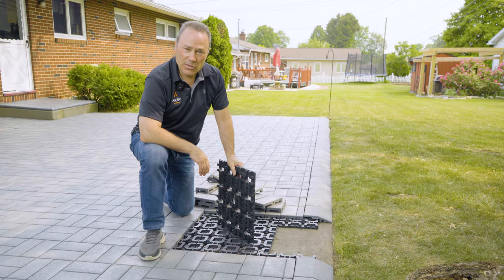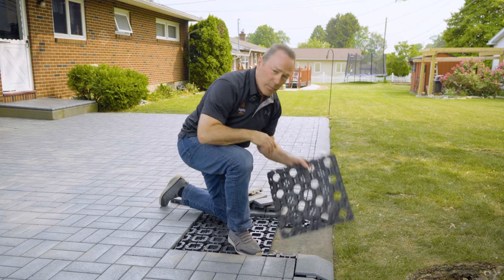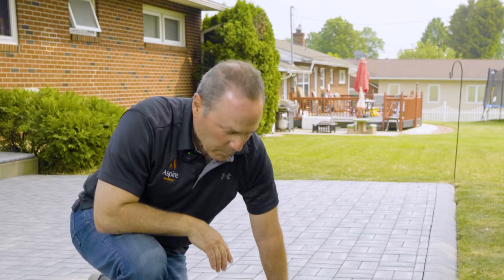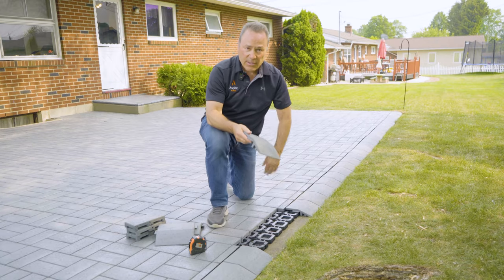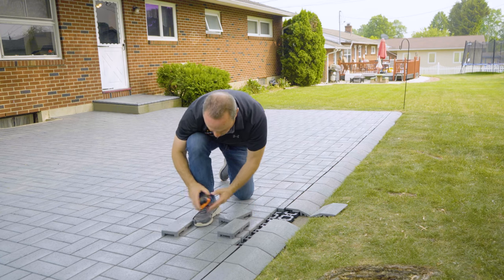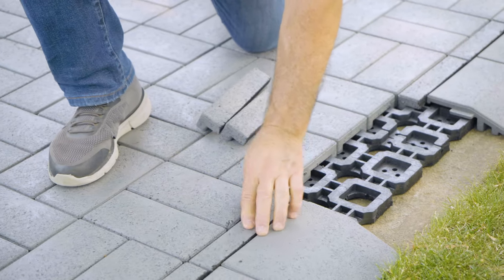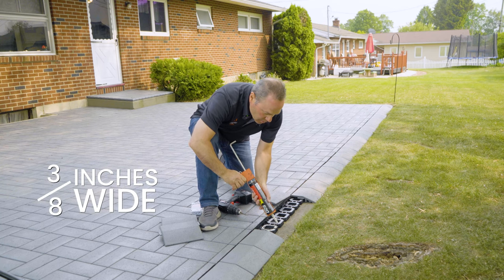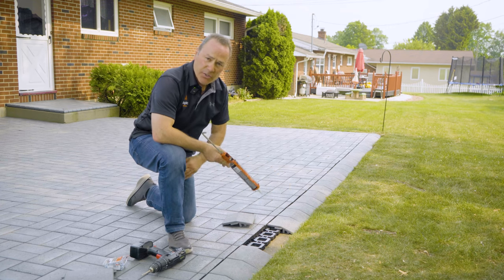Aspire transition pavers